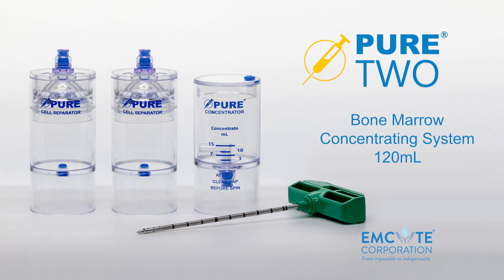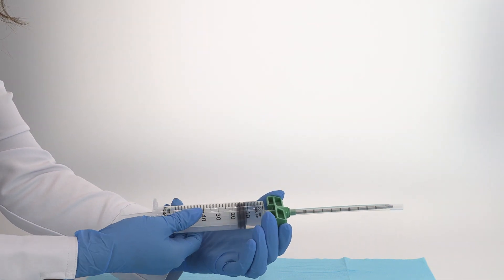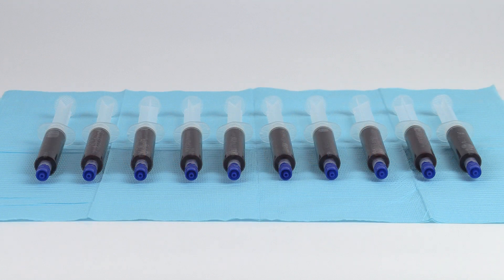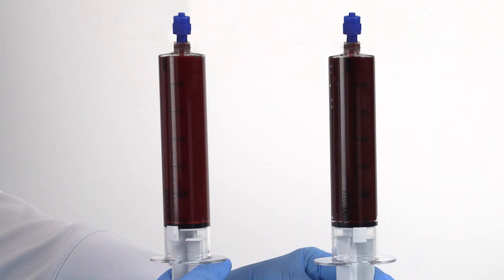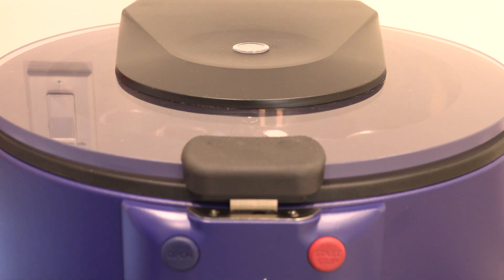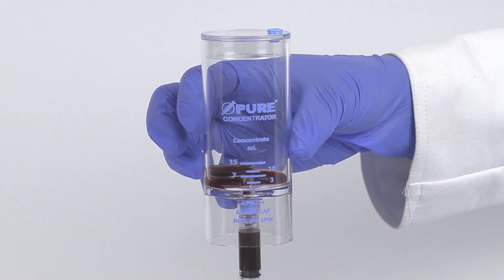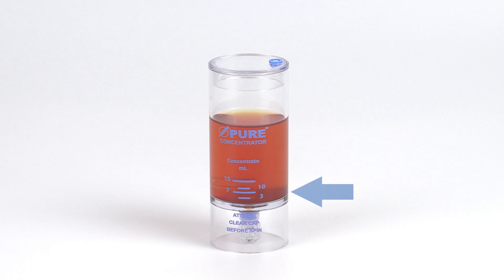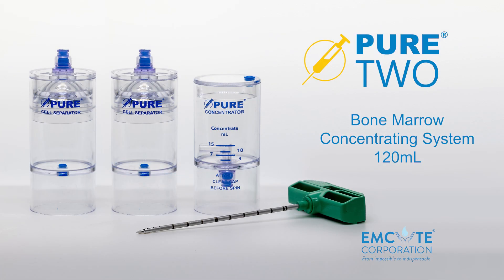PureBMC TWO 120mL Processing Video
Processing Video for EmCyte Corporation's latest two device bone marrow concentrating system.